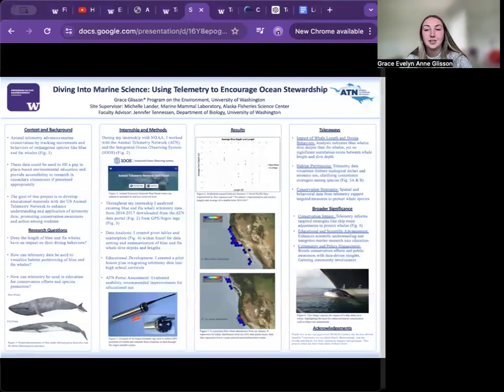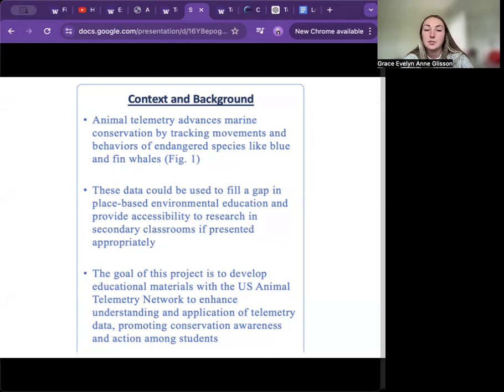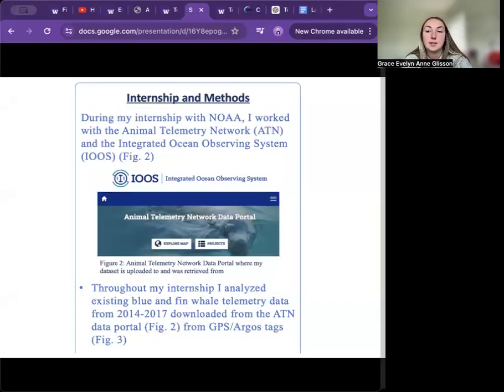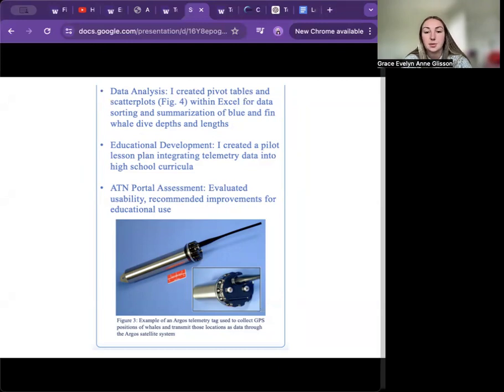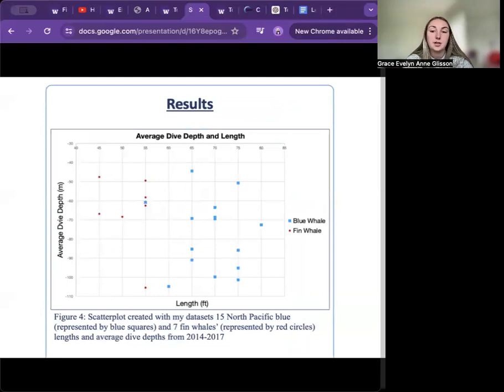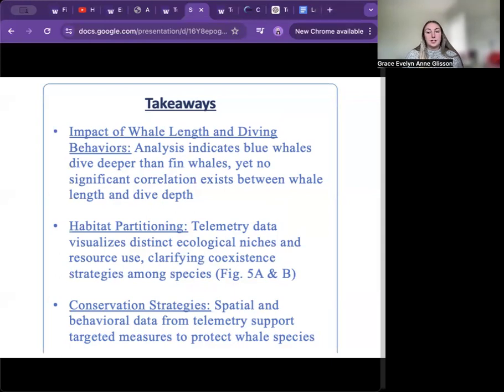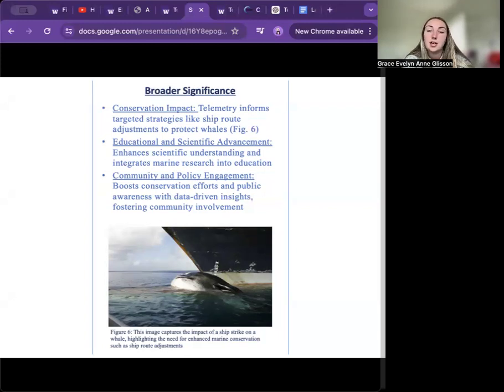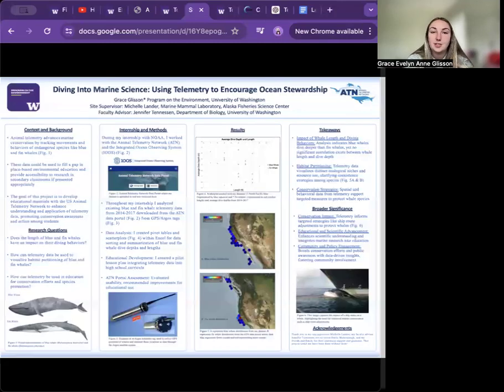Grace Glisson Spring 2024 Capstone Symposium